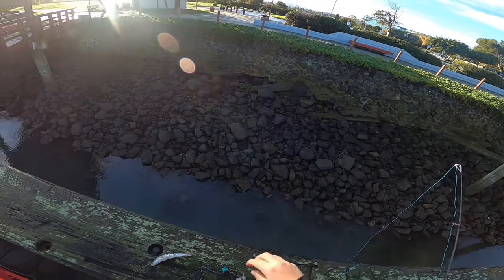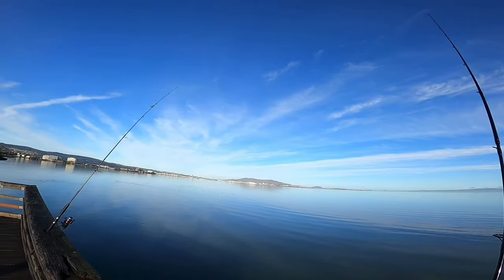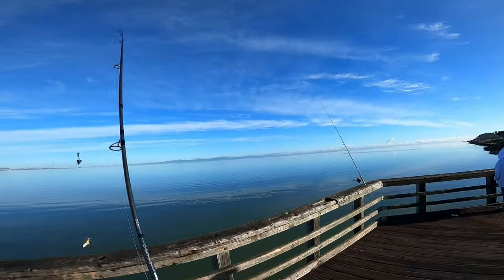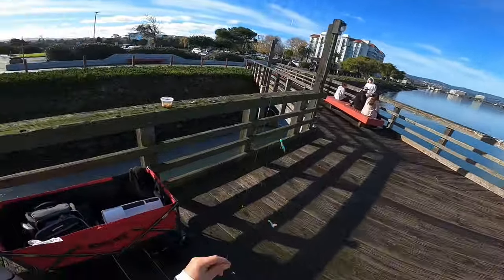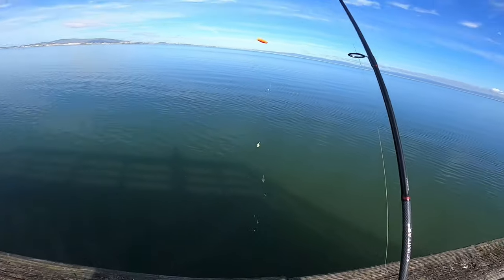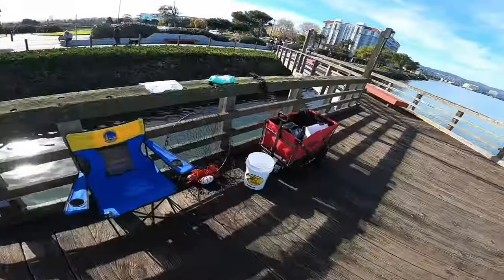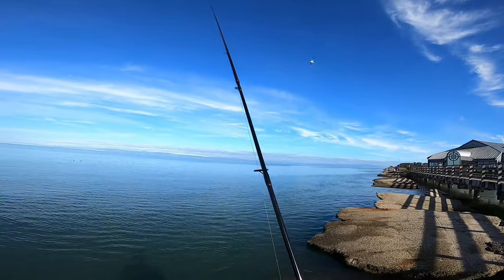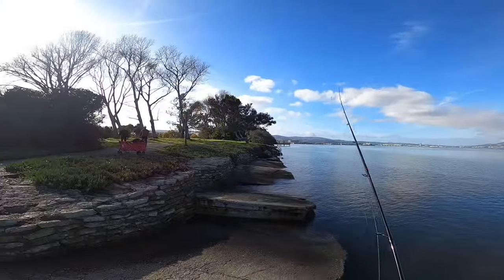Fishing the smallest fishing pier in the San Francisco Bay